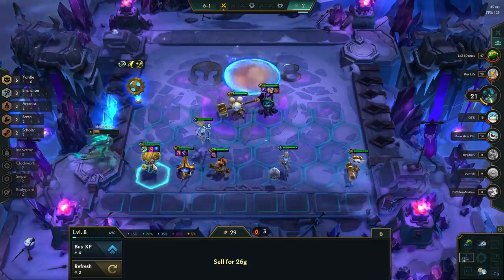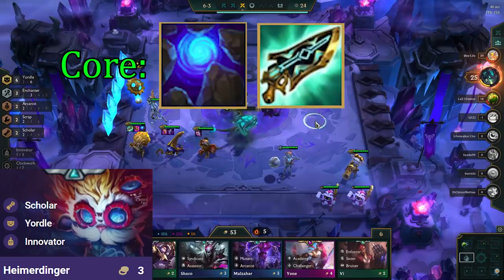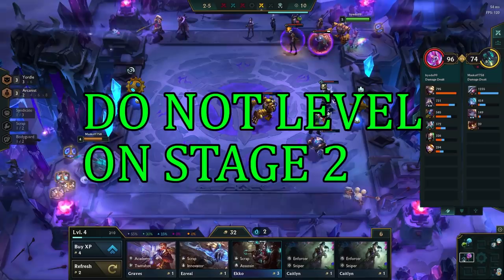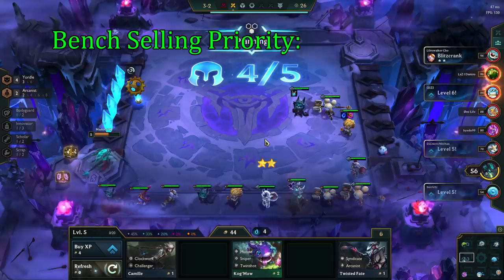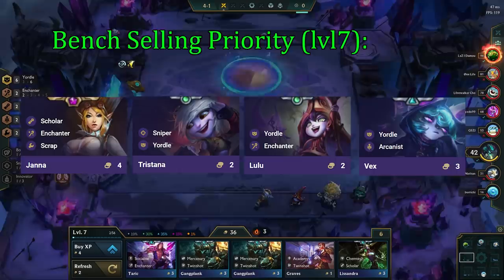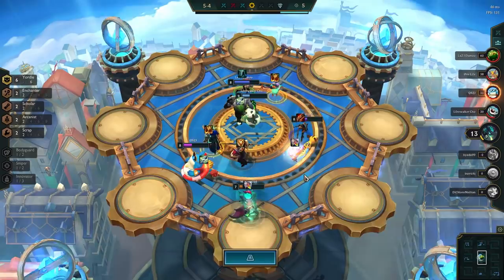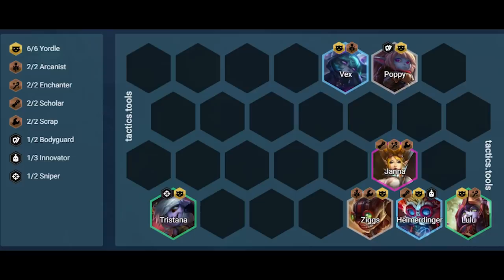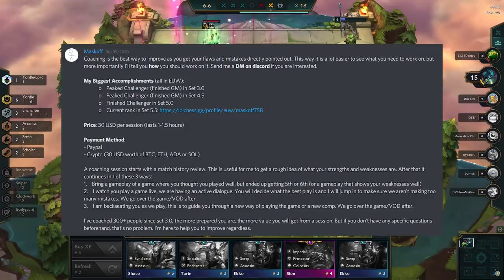Why You're not Winning Games with 3star Yordles | TFT Guide Teamfight Tactics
Timestamps:
00:00 - Intro
00:19 - The Build
01:27 - Items & Augments
03:10 - Pre Level 5
06:31 - Level 5, 6 and 7
08:44 - Post Level 7
10:02 - Contested
11:46 - Positioning
14:06 - Outro

3star Yordles are a hard comp to play as you need to manage your bench properly while trying to 3star all of them. We run Heimerdinger carry while we are on the way to Veigar. This is the first time we have had a comp in Teamfight Tactics where you really want to 3star the entire board. Hopefully you enjoyed this TFT Guide, and it helps you win games and gains you LP :)